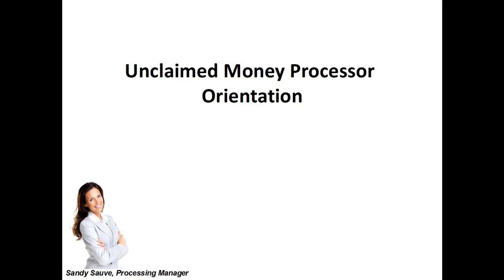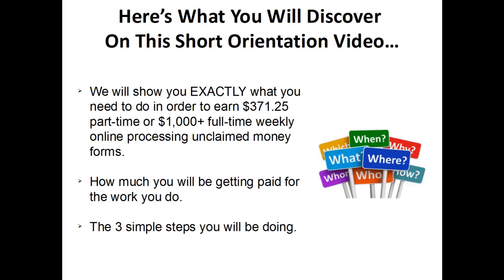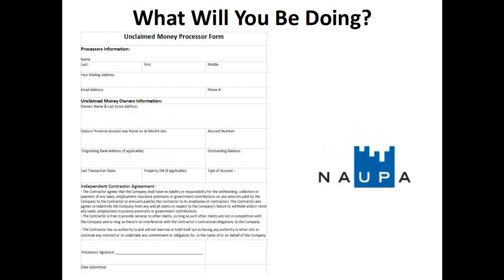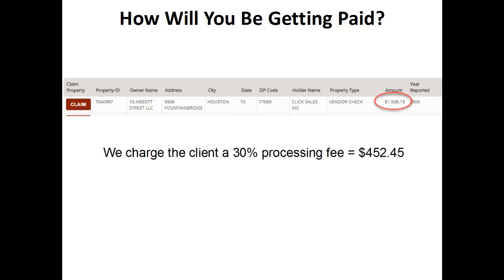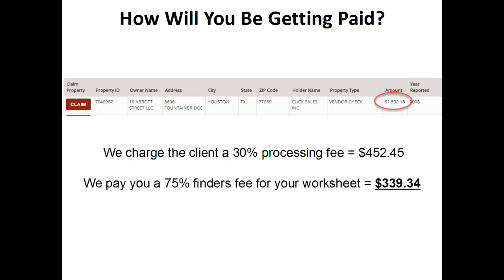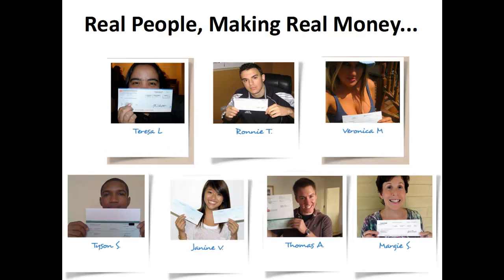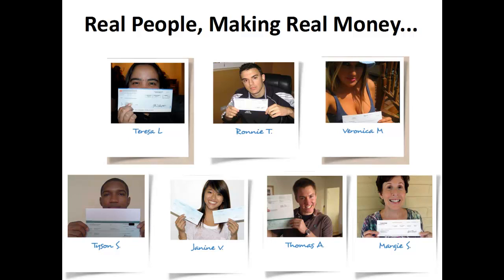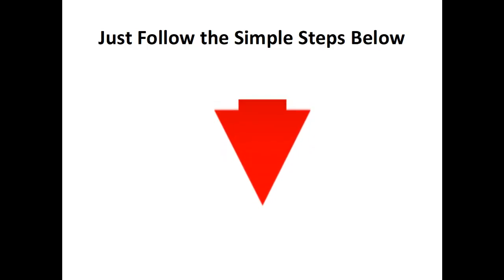Online Job Company Orientation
Weekly Paychecks working as a processor for our company.

Work at home online processing simple unclaimed forms for our work from home company. Flexible hours. No experience necessary and you can start immediately.